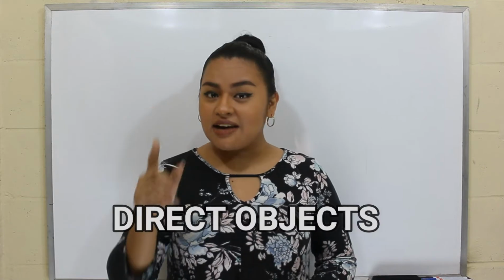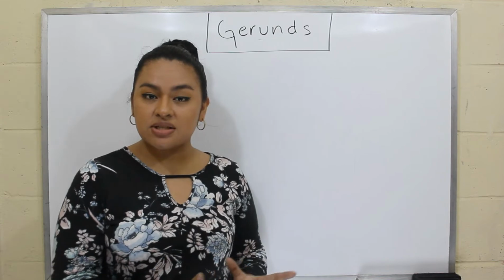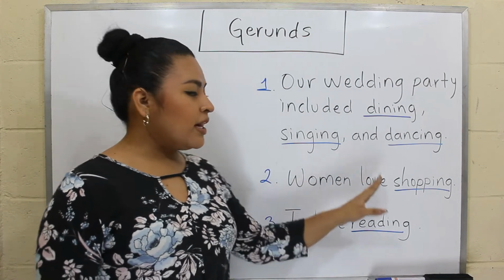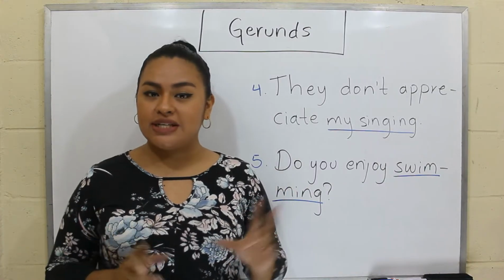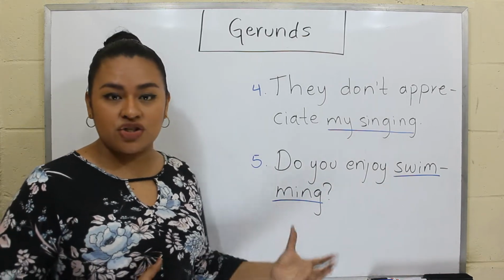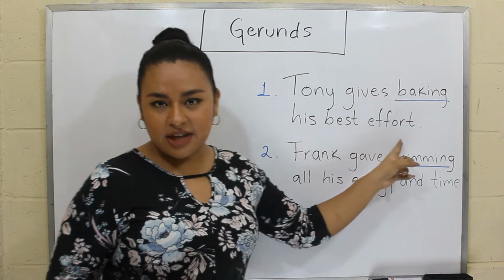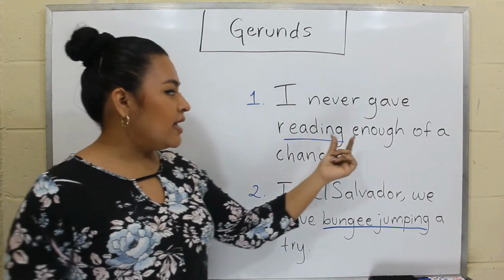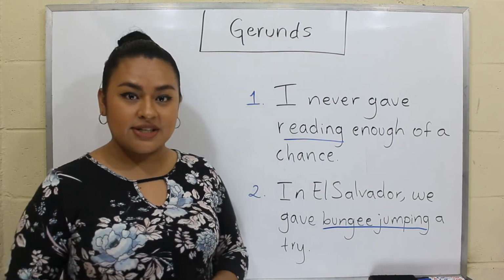VERBALS: GERUNDS AS DIRECT AND INDIRECT OBJECTS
Hello everyone! Welcome to a new video. In this video, you will learn about GERUNDS AS DIRECT AND INDIRECT OBJECTS. Enjoy the video!